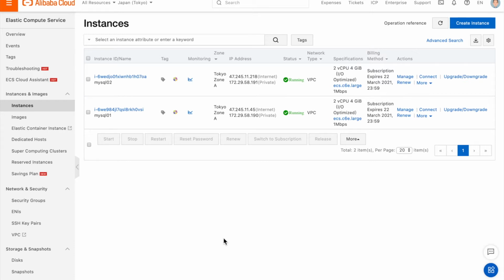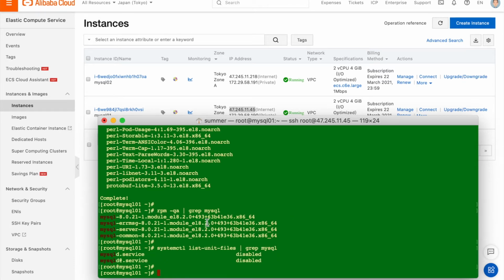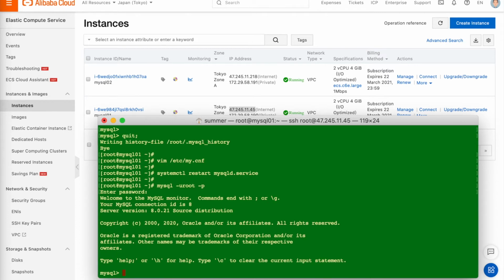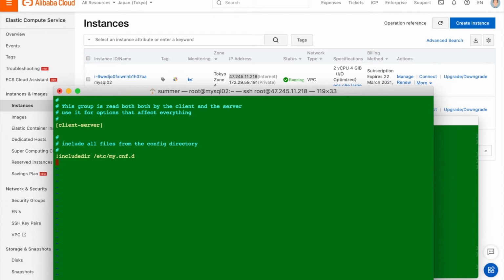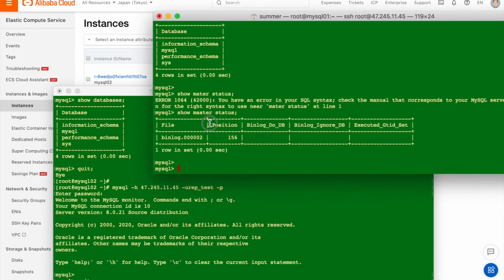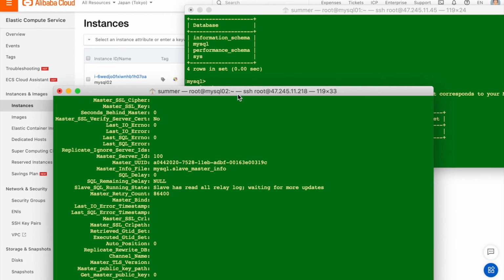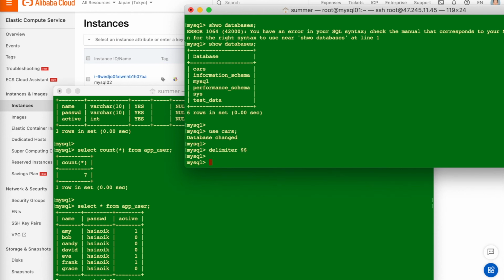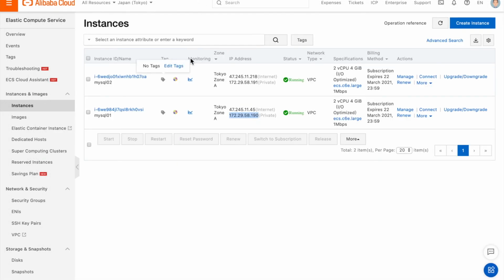4. MySQL Migration (Part I) - Preparing: Build a HA MySQL Cluster On Linux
In this video, you will learn how to build a simple MySQL HA cluster including a primary and a secondary node on two ECS instances on Alibaba Cloud. Later, we will use this environment as the source to migrate to Alibaba Cloud cloud managed database, ApsaraDB RDS for MySQL in a HA manner.

【Key Steps You Will See】
1. Install mysql-server both on primary and secondary nodes and do initiating.
2. Change mysql configuration file to define server-id for both and enable Binlog function.
3. Restart mysql service and create a user for replication on primary node, should with replication slave permission.
4. Check connectivity from secondary node.
5. Query master status and set master for secondary nod.
6. Start slave, check both I/O and SQL running status.
7. Create data in primary database and check if all changes be synced to the secondary node.

If you have already have a cluster in your production environment and the database storage is innoDB, you can just skip to the part II in next video for details of migration directly.